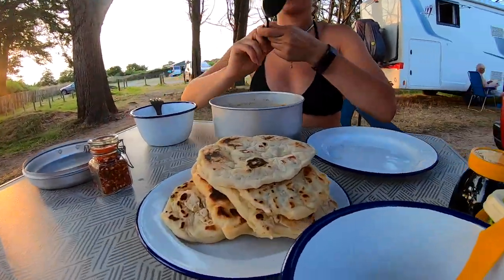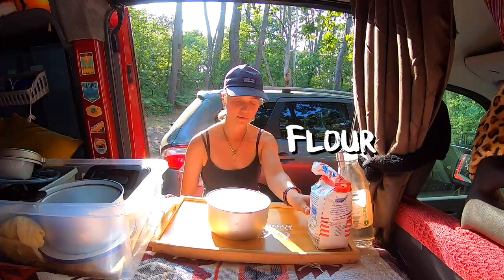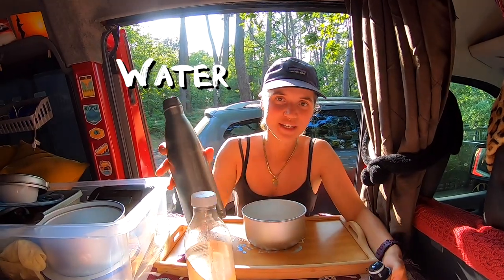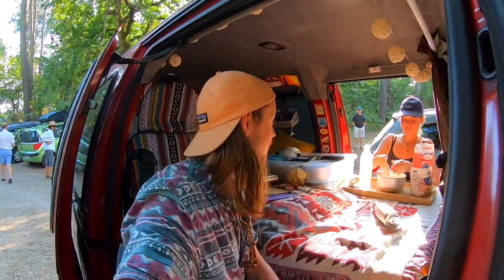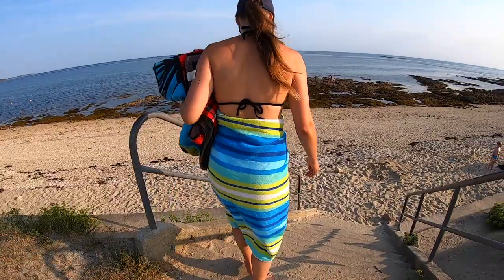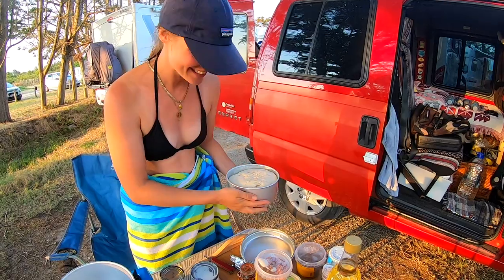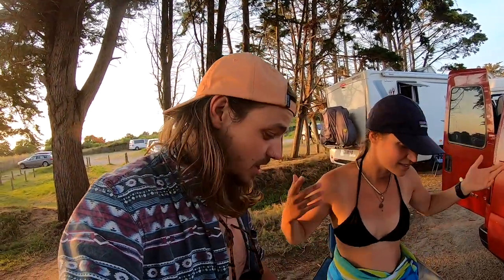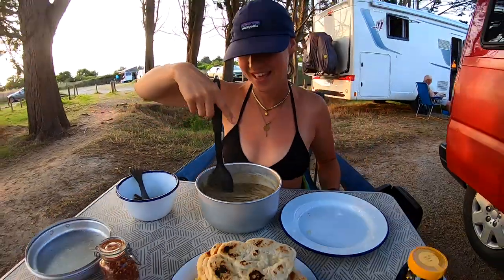We tried to make a vanlife cooking class and the result is hilarious (but tasty?)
How much flour?

00:00 - Intro
00:57 - Making Flatbread Dough
03:22 - Driving to the Beach
04:56 - Making the Curry
06:33 - Making the Flatbread
07:02 - The Finished Product!

► ABOUT US

We are Lavi and Ollie 🌞 We love adventure 😍 🌏 and making videos 🎥 We travel the world in affordable 💰 ways like walking 3000km across New Zealand 🏕 overlanding 2500km across Indonesia by scooter 🛵 or cycling 2000km across Britain 🚴 🚴‍♂️ Living by the motto "Big Dreams, Small Budget"

Now, after converting an old van into our new home on wheels, we are ready to hit the road and explore the wonders of Europe! 😍